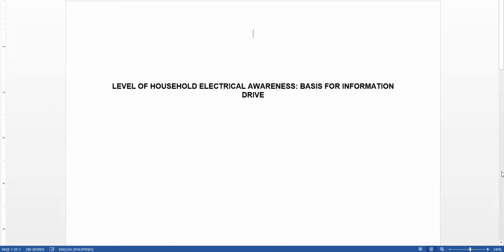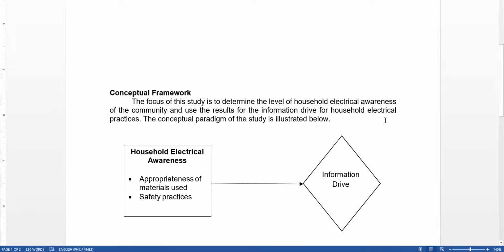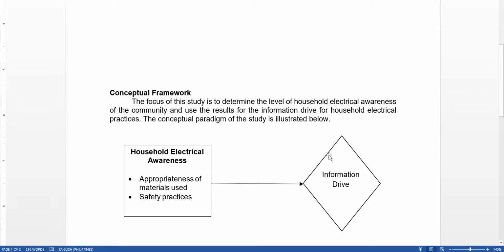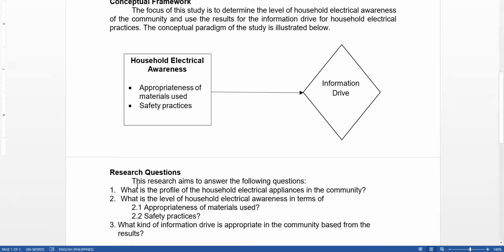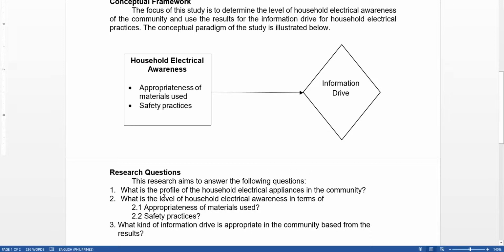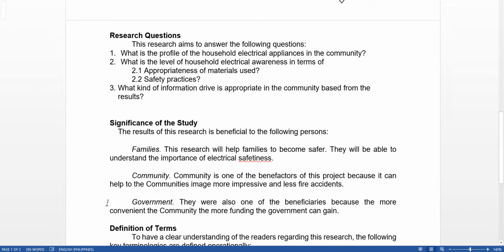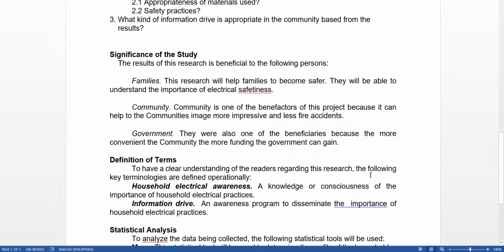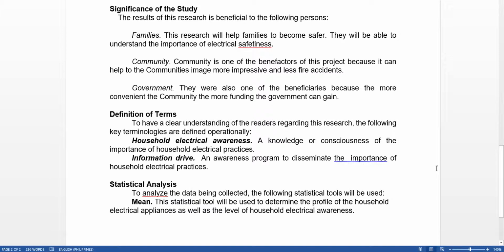conceptual framework for univariate study